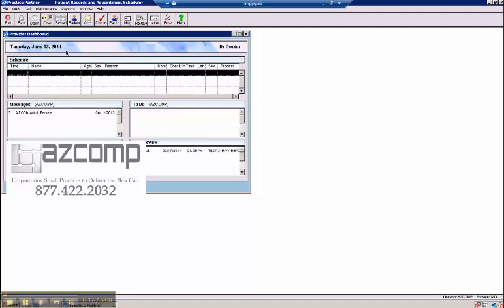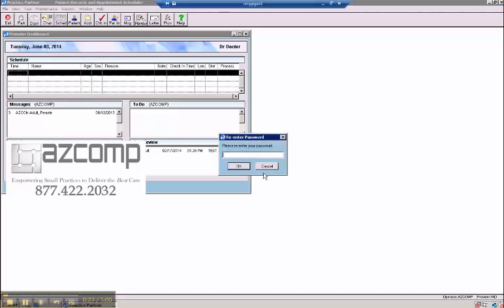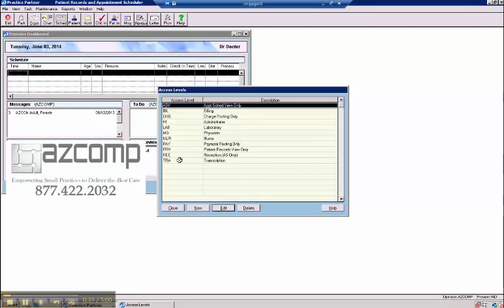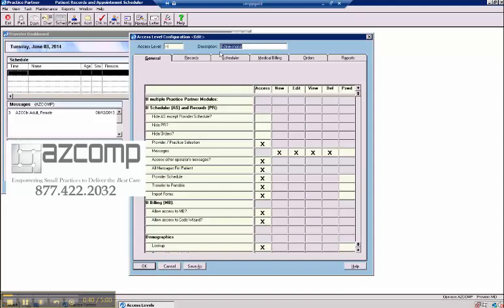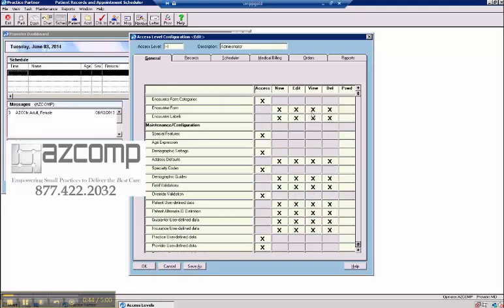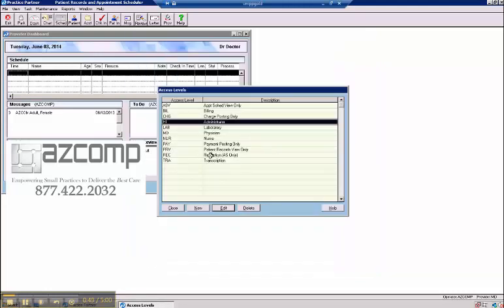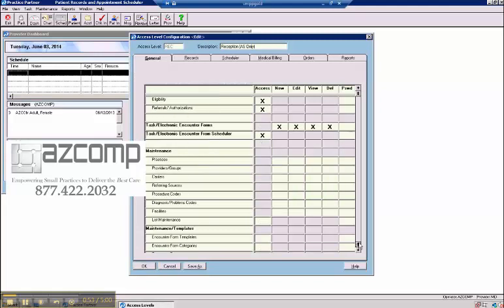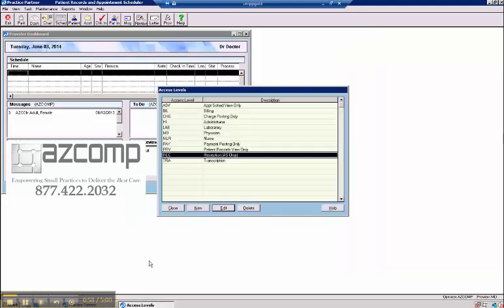Setting User Access Levels In Medisoft Clinical And Lytec MD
Call AZCOMP for Medisoft Clinical or Lytec MD support and training at . In this video, learn how to set the appropriate access level for various different positions within a practice.  This is for Lytec MD EMR users and Medisoft Clinical EMR users.

Video Transcript
In this video we will discuss access levels, access levels are built in security restrictions that can limit specific user access to certain part of the program, another you wanna have your doctor be able to look at notes but you might wanna have your receptionist be able to delete them. This can be found and edited from maintenance, set-up and access levels , is access levels are generally maintained by administrator so there are certain people who won’t have the access and that’s sort of built in within itself. These are the default access levels , this can be edited or you can create new one depending on your needs and each one of this will have specific capabilities and this case this is the administrator one and you can pretty much do just about anything that you see with “X” on here. For reception on the other hand if you’ll notice there’s four or less access because their less access available to that particular role. When you do set up your operators which is covered in different video, you would’ve want tryin’ select the appropriate access level this can of course always be change if you would need to.

If you do have any questions you can certainly call our office and we can try to assist you with that further. Otherwise have a good day!